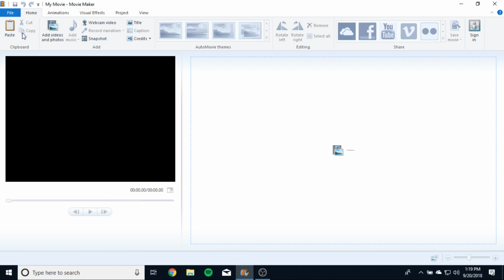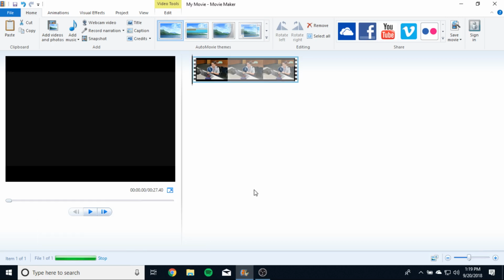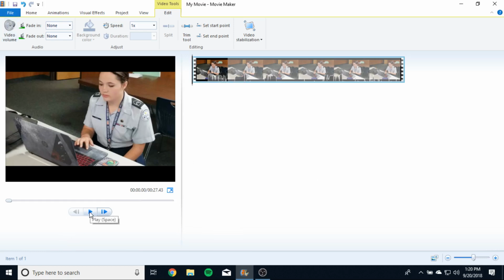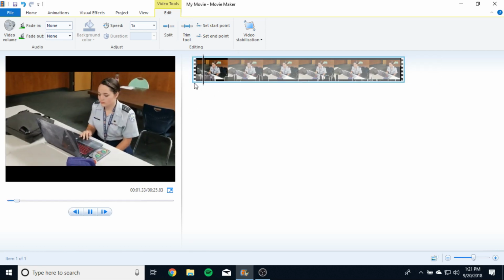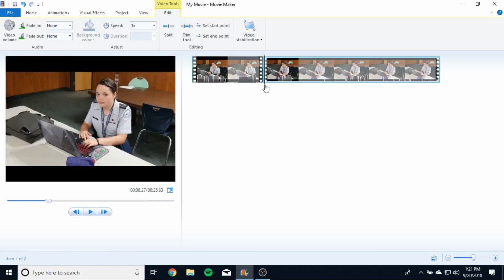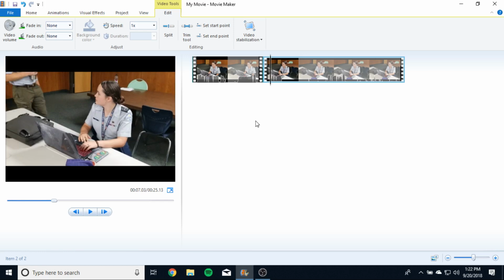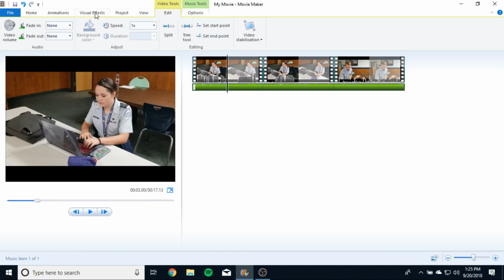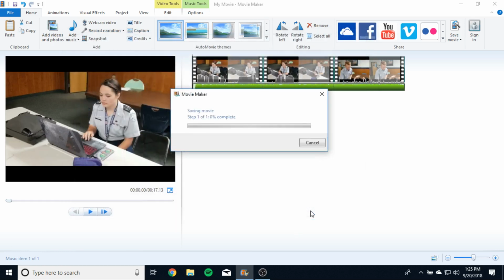Video Production - Editing Clips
A video showing you how to edit simple clips.